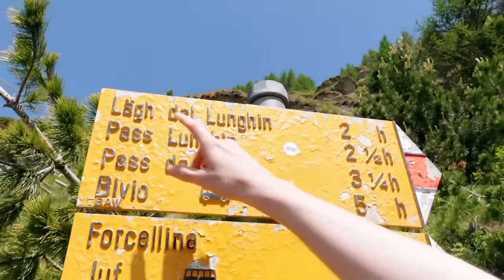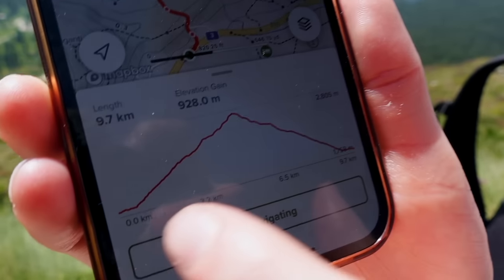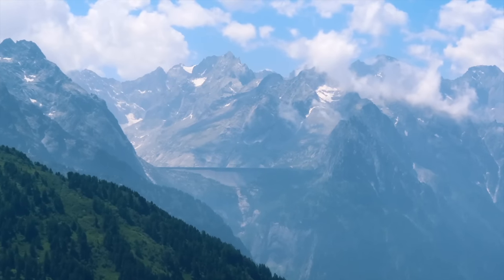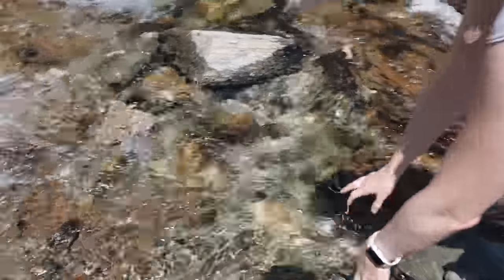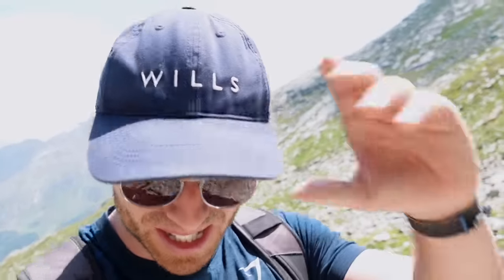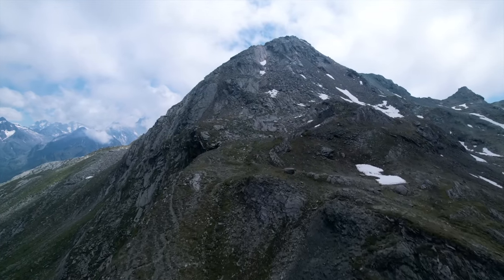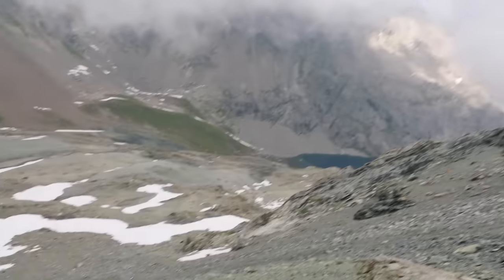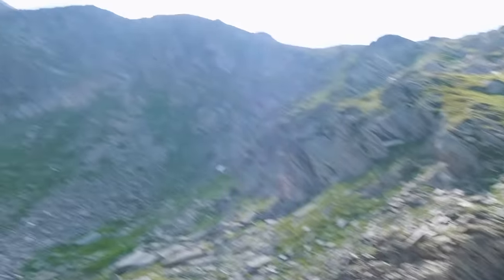Hiking in the Swiss Alps 🇨🇭 WOW!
Come with us as we hike in the incredible Swiss Alps - climbing Piz Lunghin near Maloja and St. Moritz! The views were incredible but it wasn't all plain sailing...

After breakfast with Nonna and Grandpa, they kindly offered to give us a lift to Maloja, where we drove through the town and went to a viewpoint overlooking the route down into Italy: the Maloja Pass. We then drove to a car park by the side of the road where we said our goodbyes and began the hike.

The initial ascent through the trees was a beautiful start to our first hike together in the Swiss Alps and when we came to a clearing we had phenomenal views over the entire region, Silsersee glistening in the sun. After a short break on a perfectly-placed bench, we continued the climb whilst admiring the pretty "alp roses" - not actually a rose at all but a Rhododendron. On a hill nearby Maloja, we spotted Belvedere Tower, the deceptively medieval-looking building that was dreamt up in the 19th century by a Belgian count wishing to attract wealthy aristocrats to the town. Although he didn't live to see it completed (and the adjacent hotel is now in disrepair), the tower has become the symbol of Maloja. We also glimpsed the Albigna Dam further up the valley, which creates clean electricity that's sent to Zurich. It's been in operation since 1959 and is 115m tall and 759m long!

We pushed on as the gradient got steeper and were pleasantly surprised to end up walking alongside the powerful 120-metre Innfall, which I gladly flew my drone over. We eventually reached its source, Lunghinsee (Lunghin Lake), where we stopped for a delicious lunch kindly prepared for us by Nonna.

After lunch we pushed on in an attempt to summit Piz Lunghin, which is considered the "roof of Europe" as the peak is nearby the triple watershed of the Lunghin pass and water running off this mountain can head towards the Mediterranean, the North Sea and the Black Sea (by the rivers Po, Rhein, and Danube).

Unfortunately, the weather wasn't on our side and some clouds rolled in, reducing visibility massively. We made the decision not to push on and headed back down the mountain. Of course, about an hour later the peak was standing majestically against of perfectly blue sky, with not a cloud in sight! We'll summit on our next visit...!

We made our way back down to the town of Maloja with some of the most fabulous views of the valley with the alp roses in the foreground, where Nonna and Grandpa met us with a couple of drinks in the car. How lucky we felt!

Want to see the best places to visit in the St. Moritz, Switzerland and beyond? 19/6/22

0:00 - Intro
0:45 - The Maloja Pass
1:17 - Hike details
1:54 - Maloja and wildflowers
2:19 - Belvedere Tower & Albigna Dam
2:50 - Innfall (waterfall!)
4:07 - Highland cows!
4:27 - Hiking to the lake
5:06 - Lunghinsee (Lunghin Lake)
5:38 - Attempting to summit Piz Lunghin
7:06 - The problem
8:22 - The way down
9:41 - Outro

Help keep the channel going!

*GEAR:
Main vlogging camera
Zoom vlogging camera
Action cam
Other big camera I used to use (and still do when I'm not travelling)
(with FCPX)
Small backpack
Big backpack